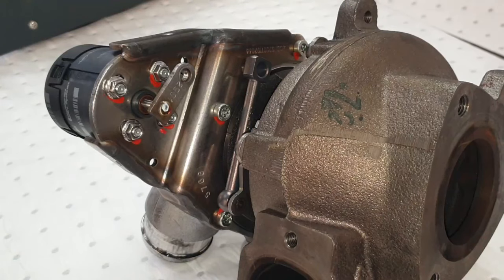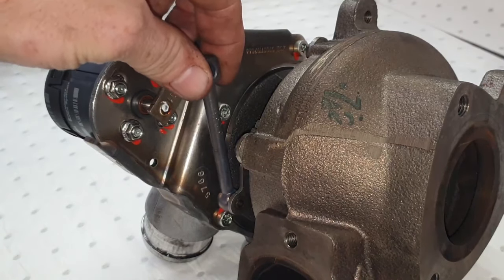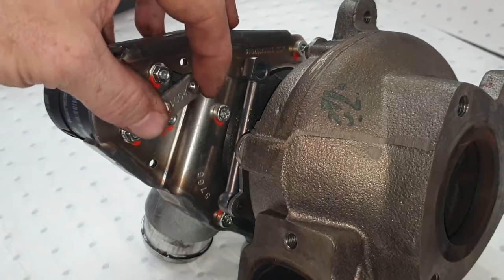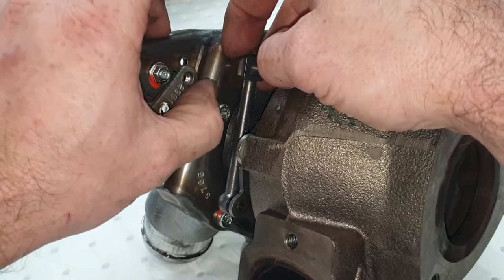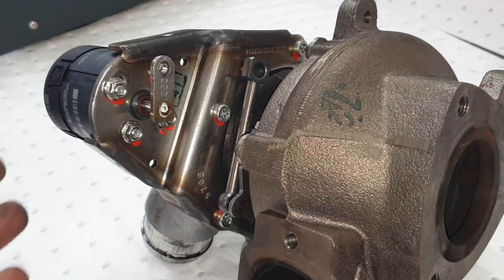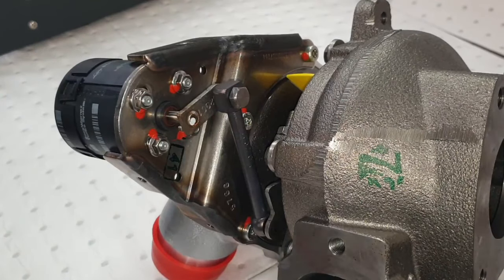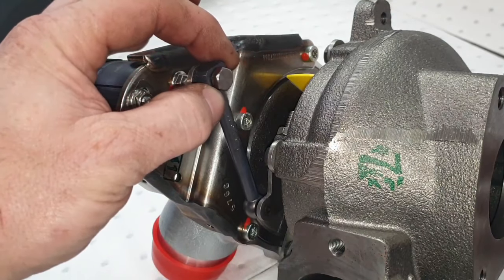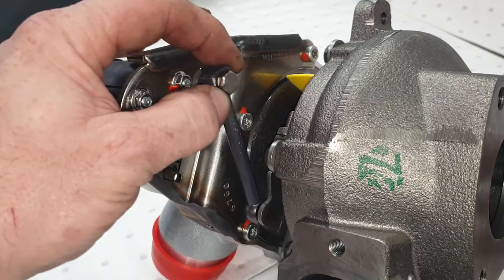AA Silencers Land Rover Discovery TDV6 Turbo fault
Quick technical video to show a turbo fault on a Land Rover Discovery / Range Rover Sport 2.7 TDV6.
Customer supplied this turbo, purchased "cheap" online, and it was faulty on fit.
Not only does this mean they were without a vehicle for several days, but also had a huge increase in labour costs.

At least this job is possible without removing the body.

Codes set were :-

P132B-21 - Turbo boost control signal fault
P138E-22 - Turbo boost control min/max signal error
P023D-21 - MAP to boost pressure correlation error.